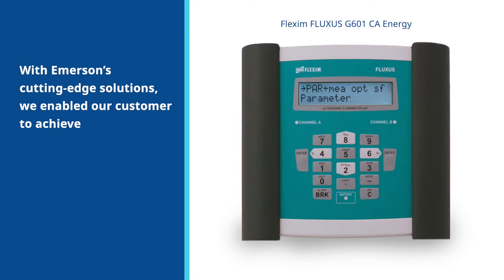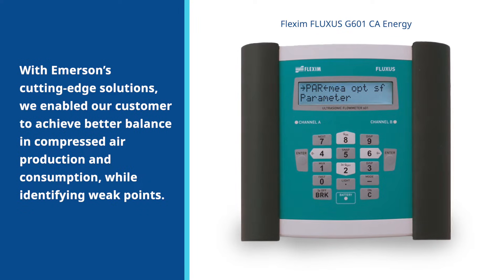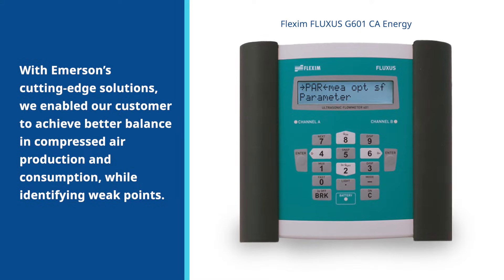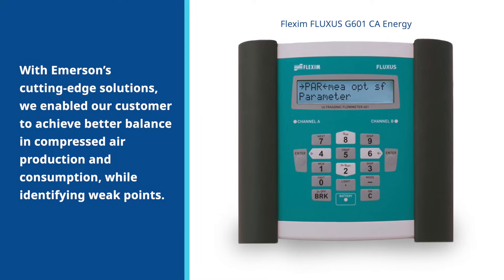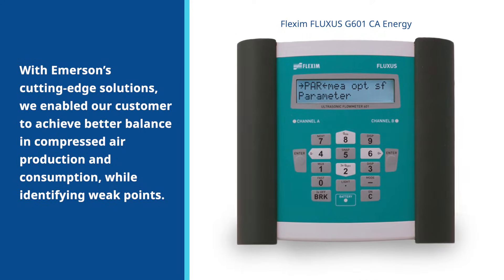How Emerson’s Solutions Optimized Compressed Air Systems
Discover how a mining customer enhanced energy efficiency by mapping compressed air consumption in their operations using FLUXUS® technology. This innovative solution, designed for non-invasive flow measurement of compressed air, facilitated improved balancing of production and consumption, pinpointed weak areas, and identified opportunities for enhancement.